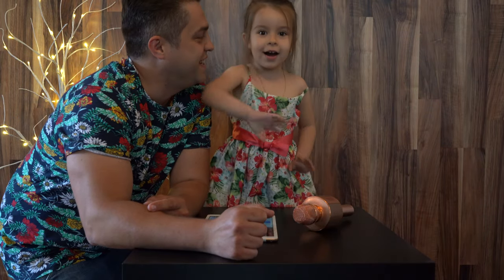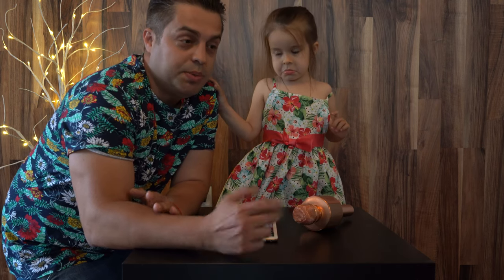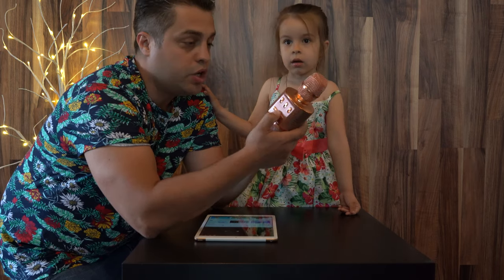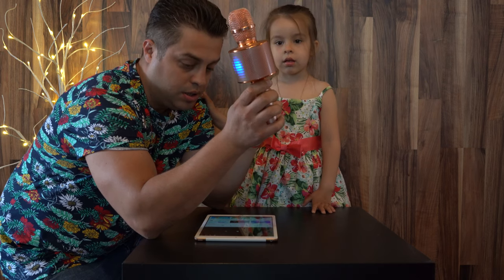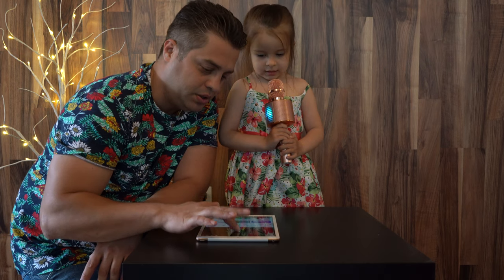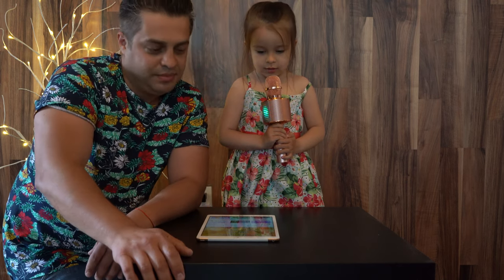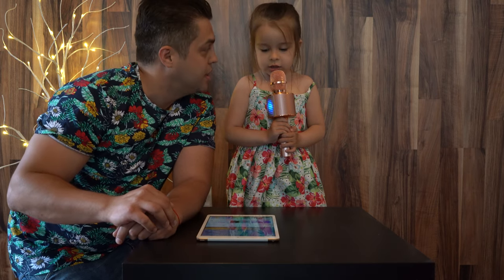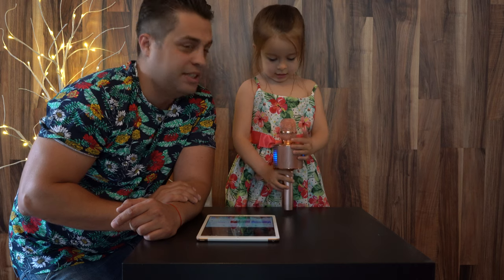karaoke wireless bluetooth microphone with speakers review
Video Diary of Princess Tatiana